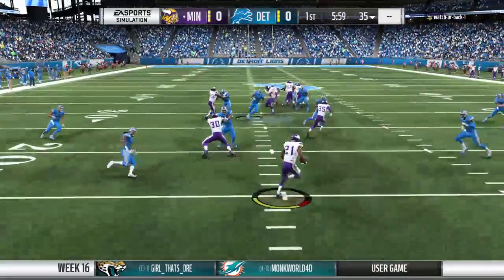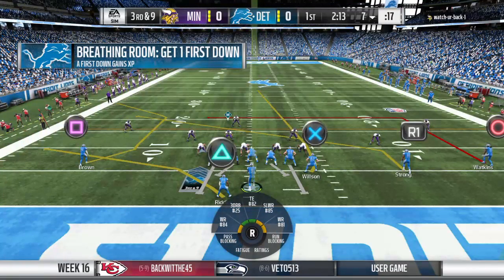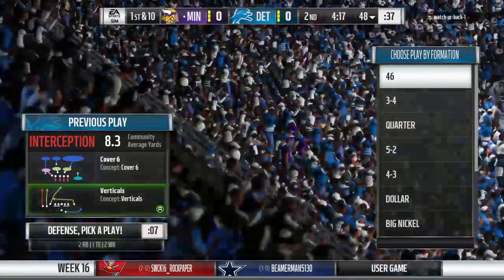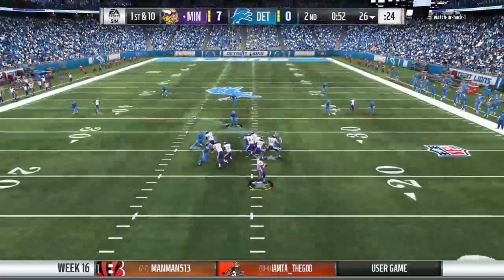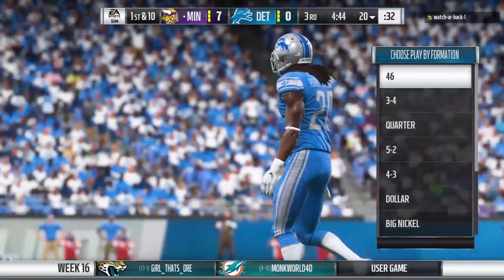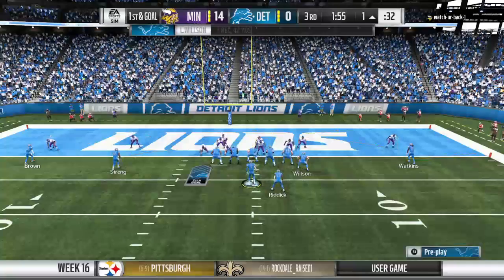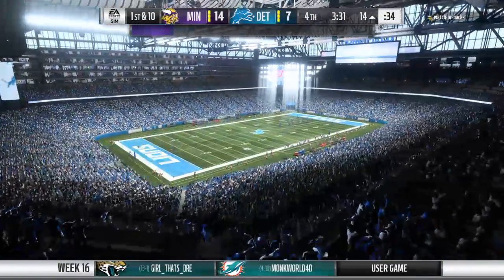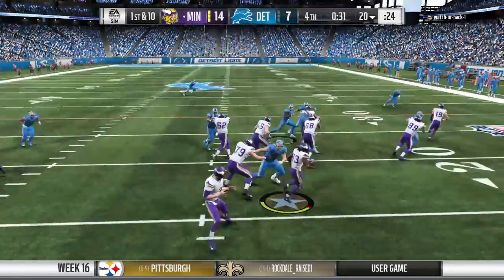RNFL19 season 1